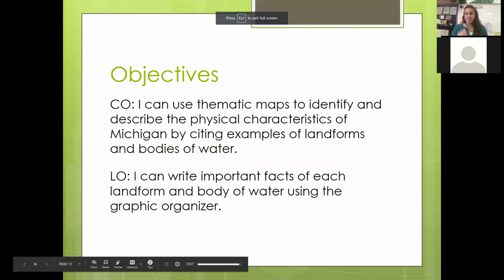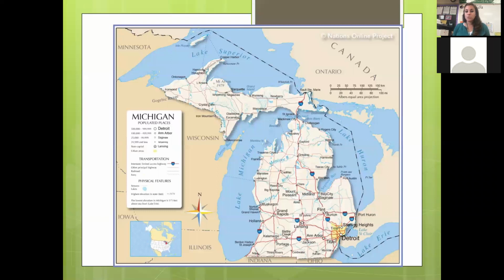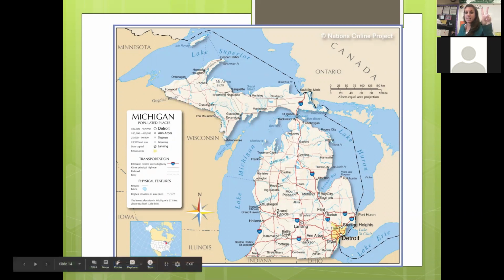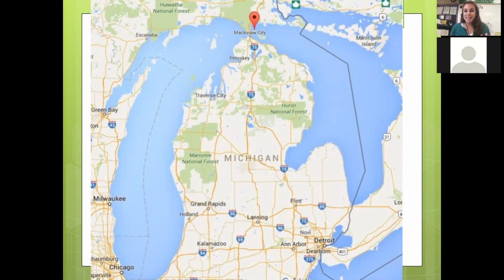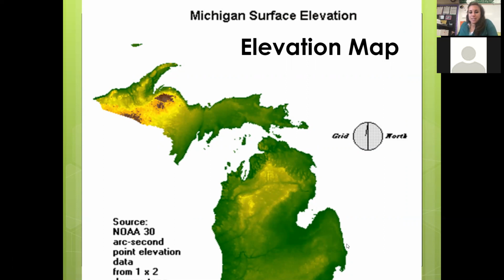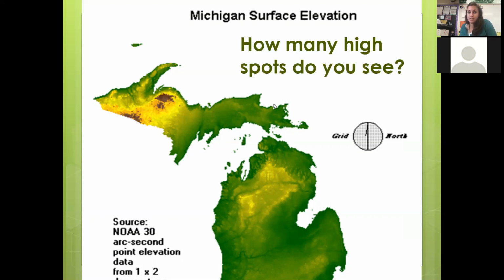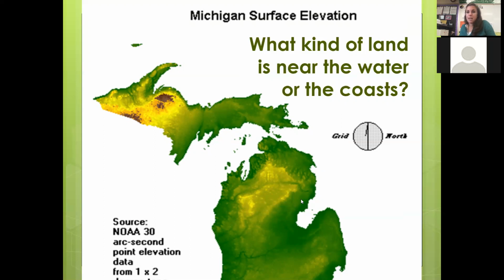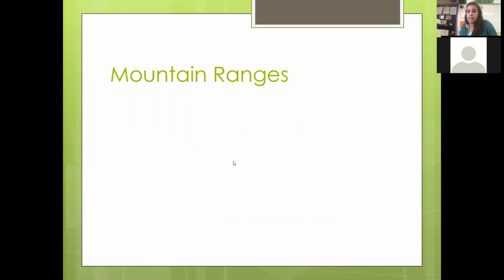Social Studies Lesson 3- Thematic Maps